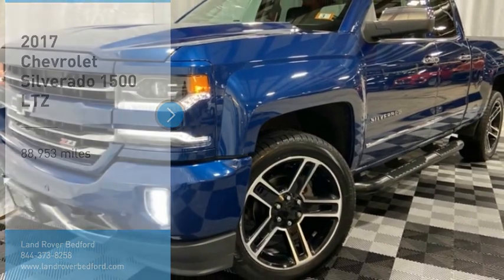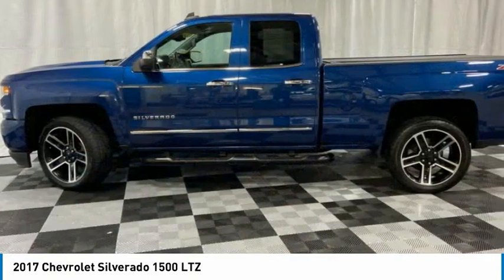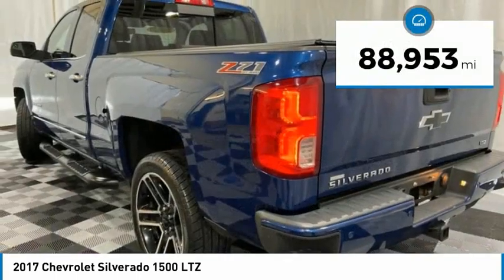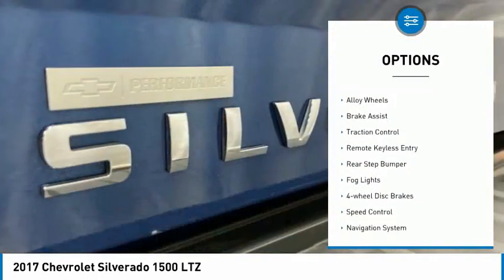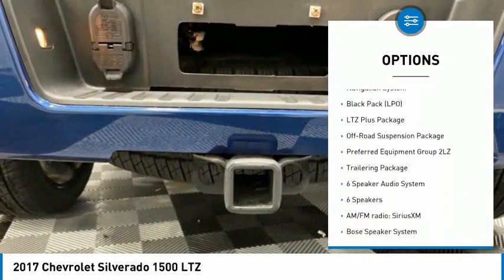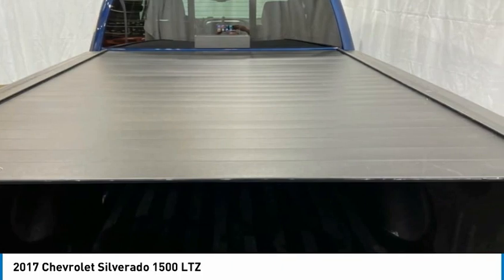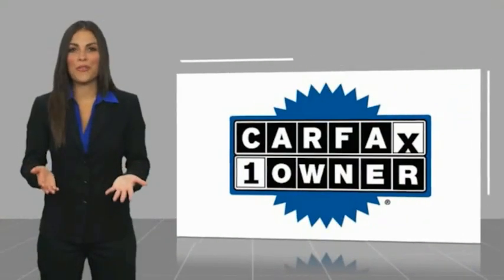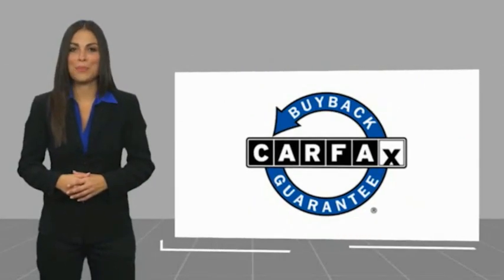2017 Chevrolet Silverado 1500 LB2019A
2017 Chevrolet Silverado 1500 LTZ

2017 Chevrolet Silverado 1500, Deep Ocean Blue Metallic, One Owner, Navigation, Non-Smoker, Back Up Camera, Bluetooth, Push Button Start, Steering Wheel Mounted Audio Controls, Heated Windshield, Heated Seats, Leather Interior, Locally Owned Trade, Meticulously Maintained, 6-Speed Automatic Electronic with Overdrive, 4WD, Black Leather, Navigation System.brbrDeep Ocean Blue Metallic 2017 Chevrolet Silverado 1500 LTZ 2LZ 4WD 6-Speed Automatic Electronic with Overdrive EcoTec3 5.3L V8brbrIf you are looking for a no pressure and straight forward transaction, then trust the Goodwin name, and over 80 years experience, to deliver you a quality pre-owned vehicle. Recent Arrival!brbrAwards:br * 2017 KBB.com 10 Most Awarded BrandsbrCall Land Rover of Bedford today at to schedule a test drive.brbrReviews:br * Quick acceleration and strong towing/hauling ability thanks to available V8 engines; front seats are comfortable for long drives; cabin is pleasingly quiet at highway speeds; long list of available options allow for extensive customization. Source: Edmunds